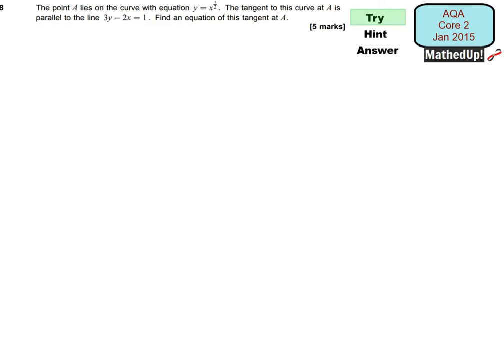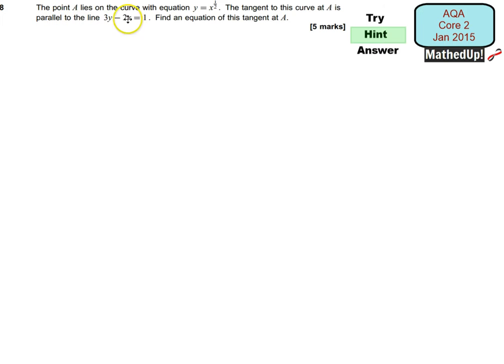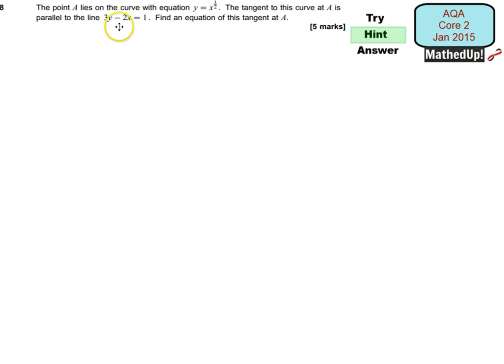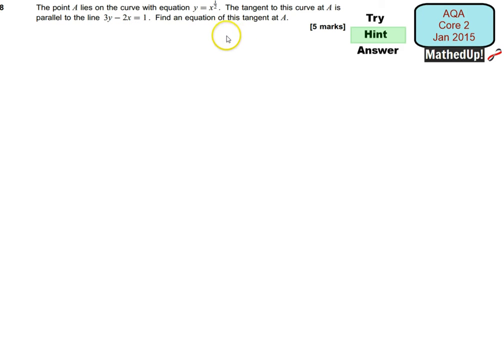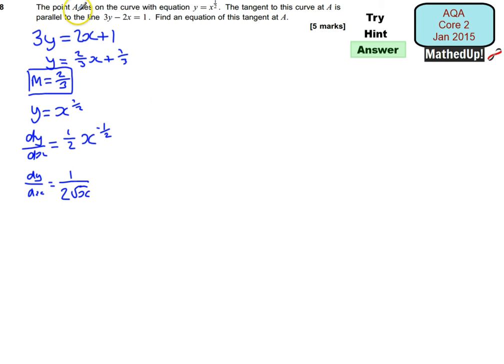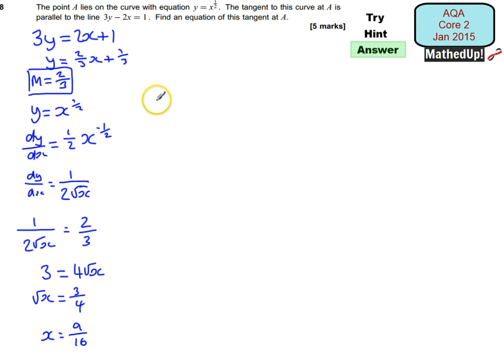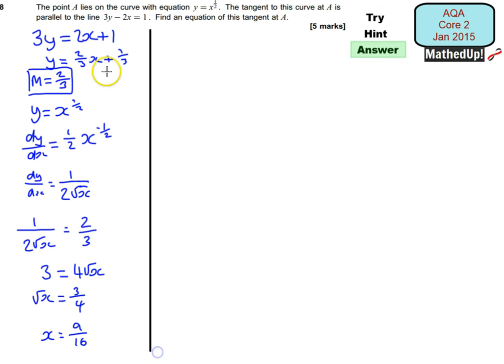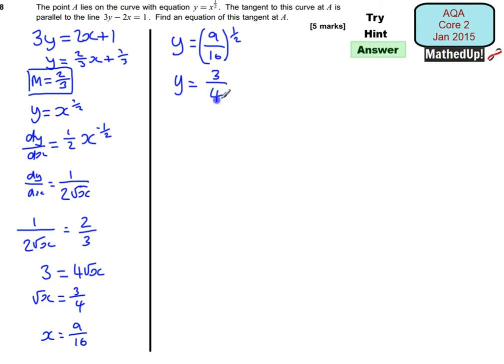AQA Core 2 C2 June 2015 Q8 Differentiation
Exam question on differentiation